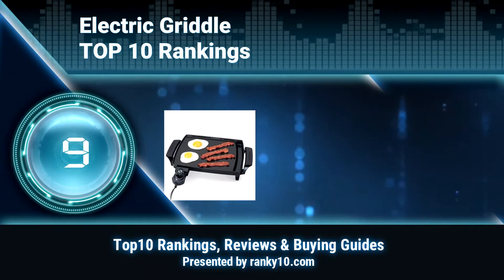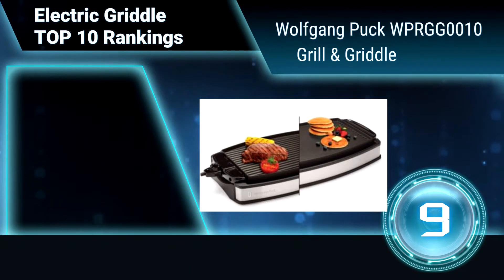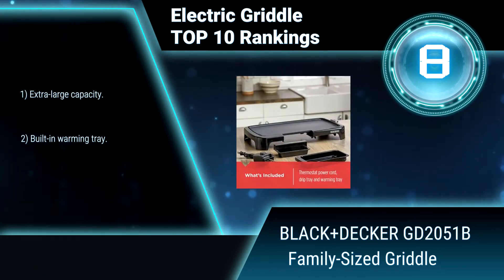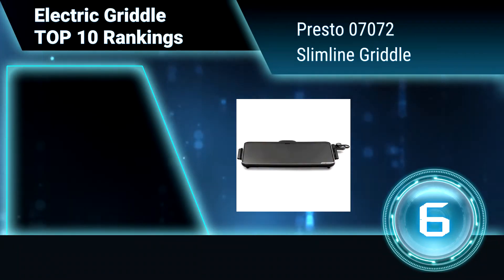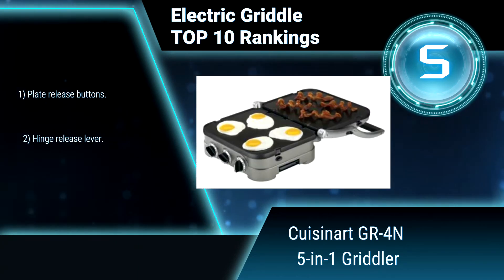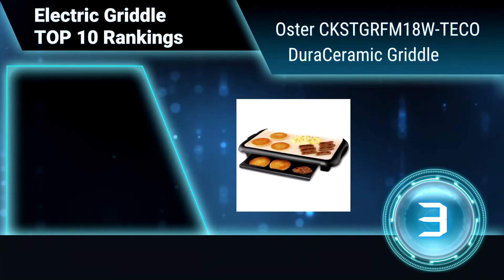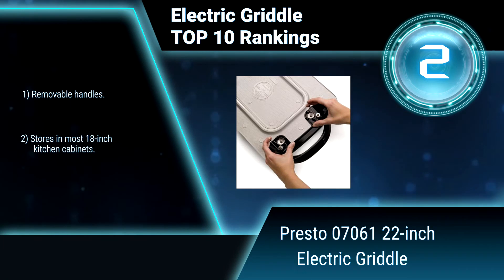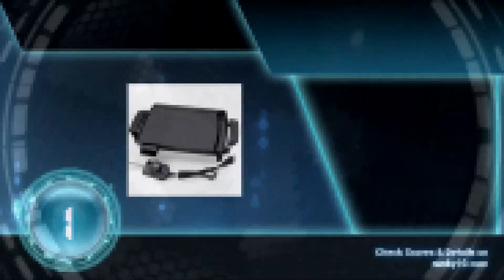Best Electric Griddle Top 10 Rankings, Review 2018 & Buying Guide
We announce latest rankings of best Electric Griddle. We researched countless popular items & selected the top 10.

An easy way to prepare breakfast is using a griddle pan with a nonstick coating for that perfect egg dish. The heating device of an electric griddle is built in while a stovetop griddles are designed to be heated by the grates of the stove and usually utilizing two burners.

We hope this video will help you to choice best Electric Griddle.

1. Presto 07211 Liddle Griddle
2. Presto 07061 22-inch Electric Griddle
3. Oster CKSTGRFM18W-TECO DuraCeramic Griddle
4. Presto 7030 Electric Griddle
5. Cuisinart GR-4N 5-in-1 Griddler
6. Presto 07072 Slimline Griddle
7. Secura GR-1503XL 2 in 1 Grill & Griddle
8. BLACK+DECKER GD2051B Family-Sized Griddle
9. Wolfgang Puck WPRGG0010 Grill & Griddle
10. Dash DMS001BK Mini Maker Griddle